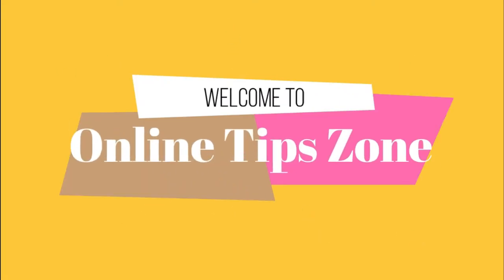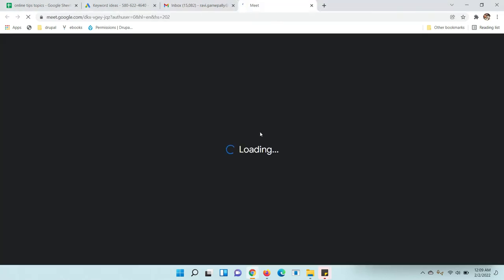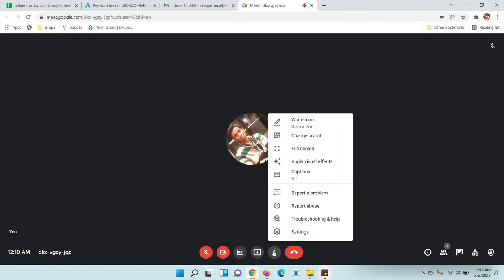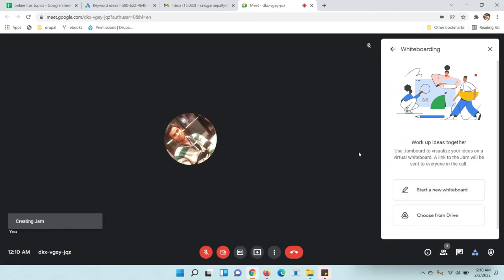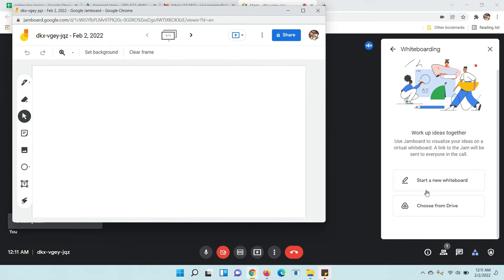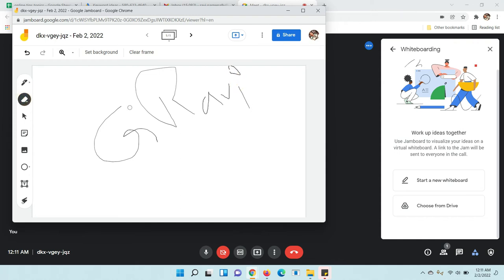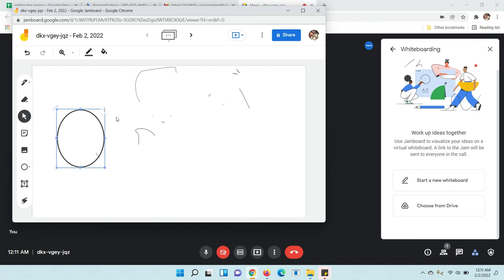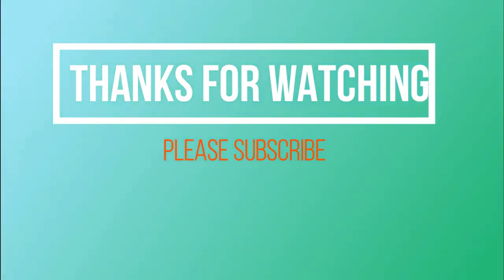How to use Whiteboard in Google Meet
Whiteboard on Google meet is best one to explain things and presentations in best way. Go through video to know about how to use openboard in google meet